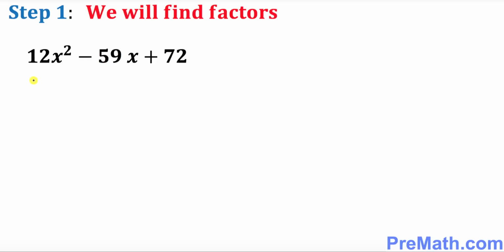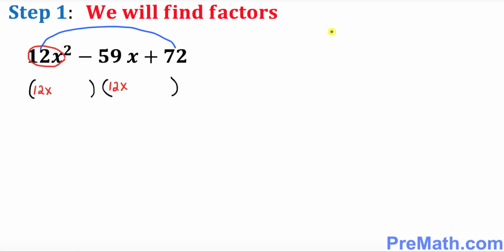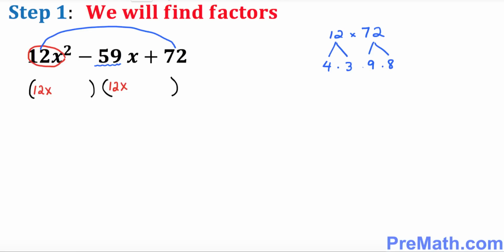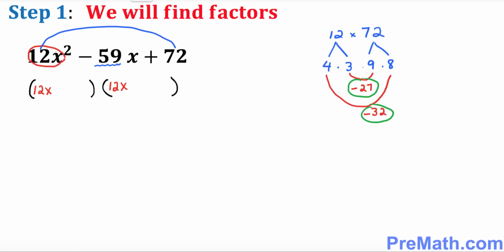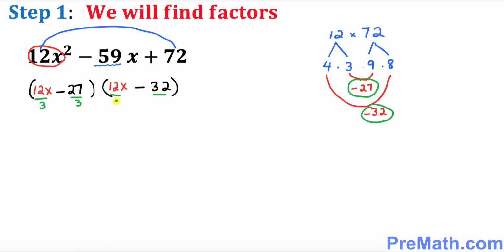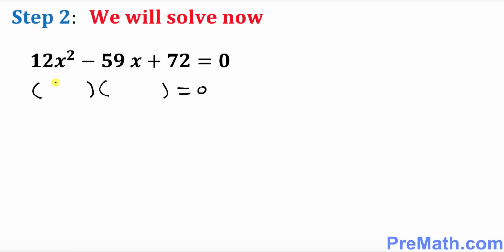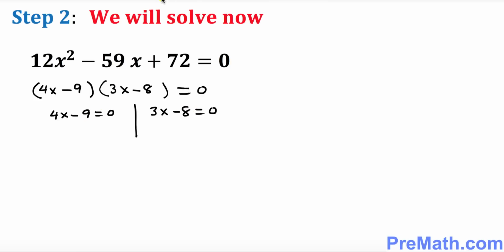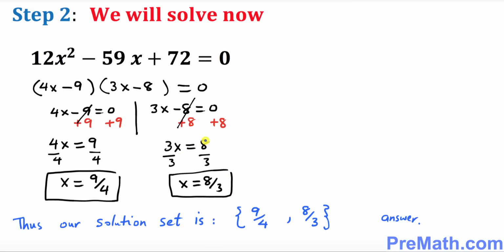How to Factor and Solve Quadratics - Sneaky Trick - No Fuss Factoring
Learn how to factor and solve quadratic equations where the leading coefficient is other than one. Use this Sneaky Trick: the No Fuss Factoring Method. By PreMath.com